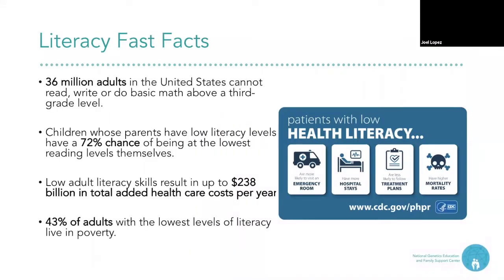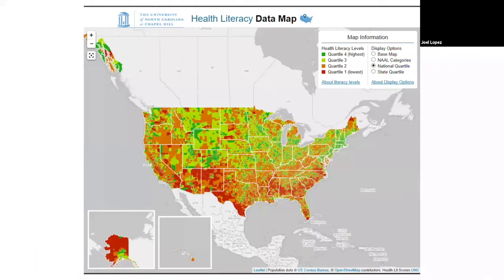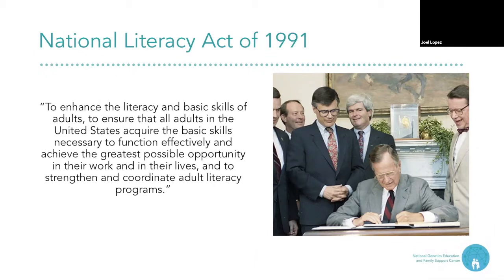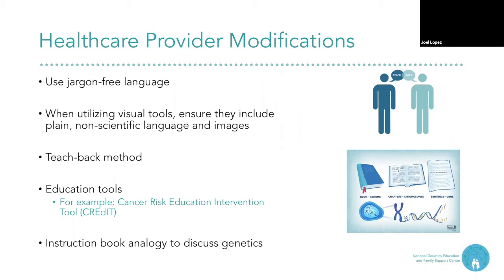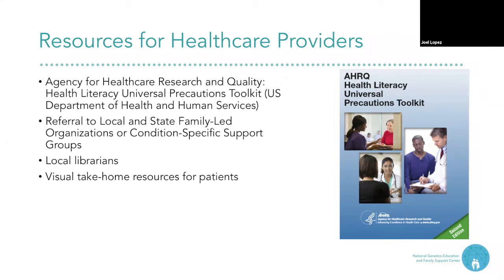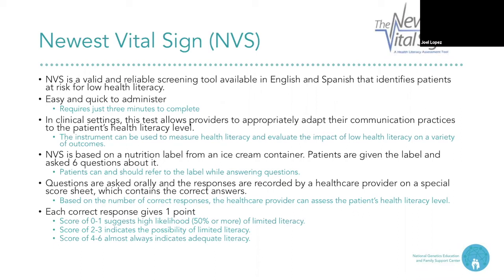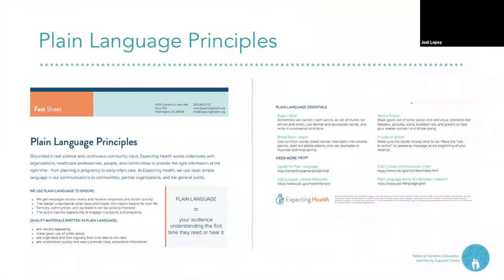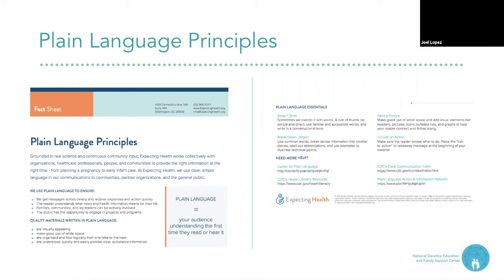Genetic Service Considerations for Special Patient Populations: Illiteracy and Low Health Literacy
The National Genetics Education and Family Support Center shares considerations and potential practice modifications for healthcare and genetics providers as they work with patients who have limited literacy or low health literacy.